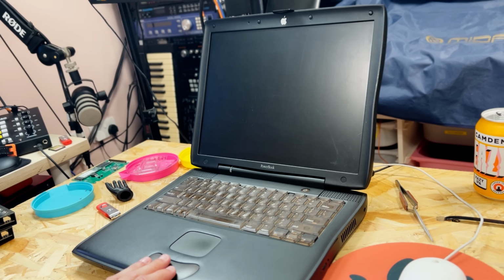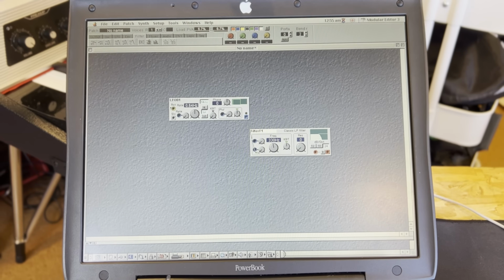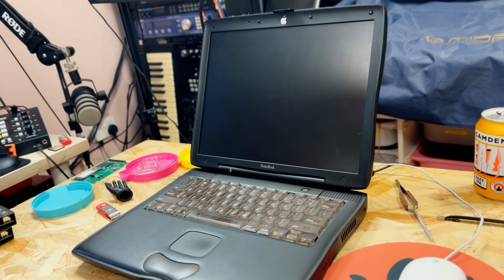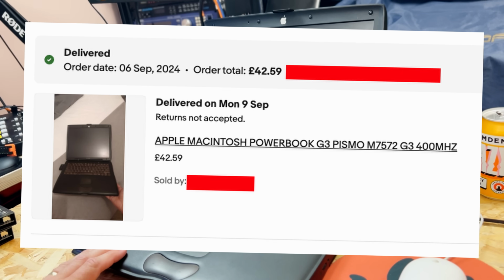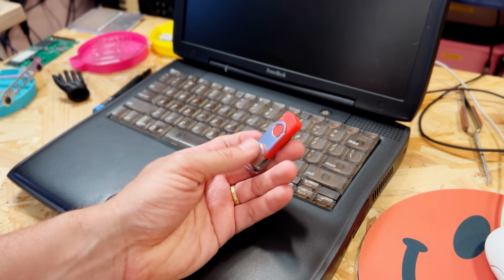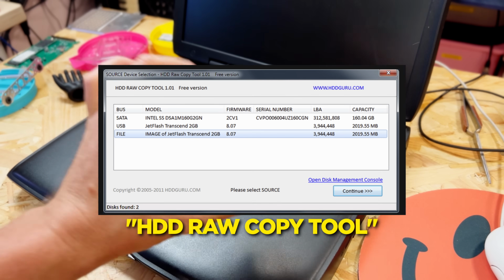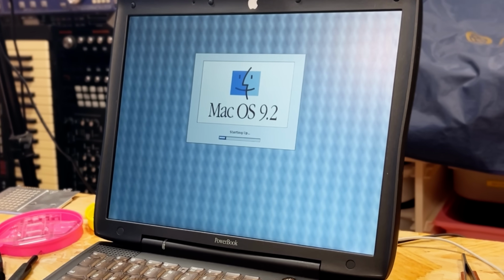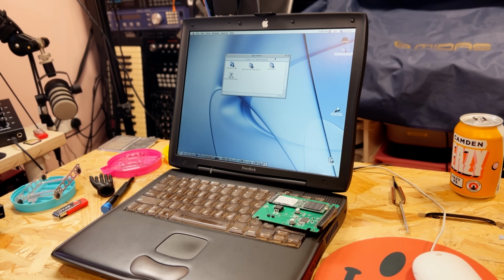Aphex’s Drukqs Laptop: A Powerbook G3 Pismo SSD upgrade tutorial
First I'll explain why I bought a 25 year old Apple G3 Powerbook 'Pismo' Laptop (and all the rad things it can do) THEN show how to do the essential mod if you want to actually make music with it: Put a modern M.2 SSD hard drive in it & install OS9 using a USB stick (no CD). You'll learn how to avoid the many problems I had getting this machine going again.

An important footnote to the reason behind this video: One of the other and MOST significant benefits, to me, of vintage music computers which I didn't explicitly explain in this, is the fact they DON'T easily or meaningfully connect to the internet anymore. They don't even really multi-task well. This means when you do something, you JUST do that thing. You don't get that little devil temptation to look something up, check your email, doom scroll - any of that. Yes, they're low-powered in a modern sense. But maybe in another way it's possible to be more productive - depending on what productive means to you. Remember how you made more music when you were first starting out, years ago? That.

I’m now slowly populating this machine with software and working through various ongoing hurdles, then I’ll post more about it when I’ve sussed it out! Post your software reccs and tips in the comments please!!

LINKS
▶︎ My Pismo model is (there is also a slightly better 500mhz model too - there are many more powerful G4 models too)
▶︎ The 9.2.2 USB Boot Kit Webpage with that YouTube explainer video - I do recommend just using a PC as it says, as I wasted a lot of time trying to get a modern mac to make a compatible bootable USB1 stick, which it failed
▶︎ The M.2/PATA/IDE 'Pretend Harddrive' I bought was (You don't necessarily need this exact model but note that the type it is, is the type that works.)
▶︎ The 120GB M.2 SATA 2280 stick I bought to put in the pretend hard drive was (Make sure you're buying a SATA stick, not an NVME stick. This caught me out. 128GB is the maximum size a Pismo can see.)
▶︎ A megalist of all the OS9-compatible audio interfaces in case you want to pair this with a proper interface, with MIDI (you'll need vintage drivers, nothing works without drivers except mice)
▶︎ Great software resources for Ye Olde Macs:
2️⃣ - You have to use this weird piece of software to get their downloads, but it works
3️⃣ - FYI as while I recommend this site, the owner was a bit rude/attitudey to me as you can see from the comment thread where he immediately called me a liar for misunderstanding that if you try to use software from the USB boot kit _when you're booted up inside your hard drive version of OS9_ then you may not be able to open the USB stick software and have it work correctly. FYI you have to actually boot from the USB to use the extra software it comes with properly. It's a useful/decent site I defo recommend though despite the weirdly unnecessary attitude! Ask questions with caution.

PS. I just learned about another major cultural usage of the Pismo

CHAPTERS
00:00 - Why this Laptop is interesting to me
05:40 - How to put an SSD in a Pismo without an OS9 CD and not go on fire